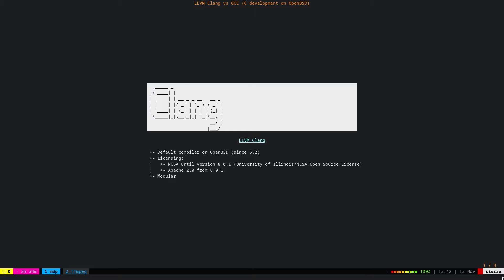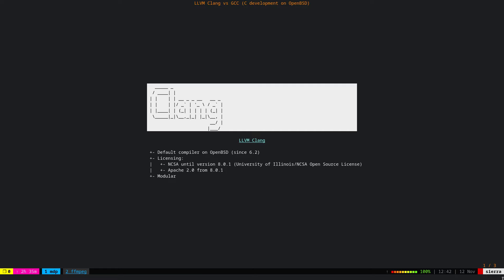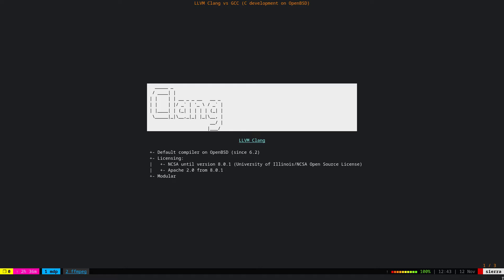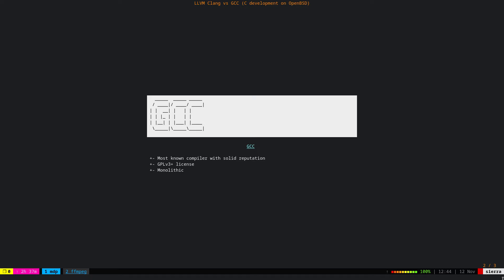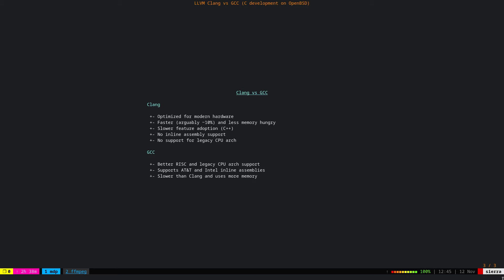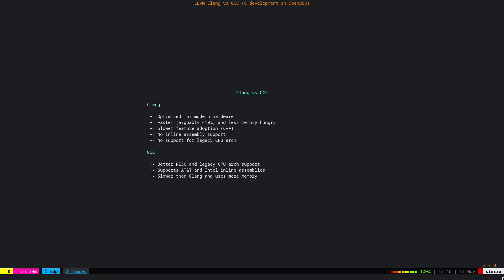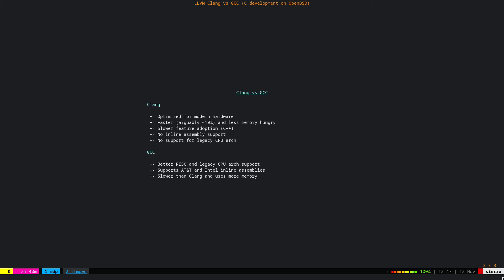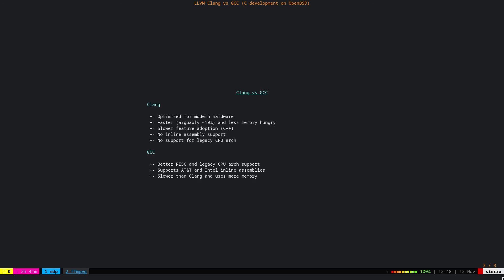LLVM Clang vs GCC (C development on OpenBSD)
A brief overview about Clang and GCC. Looking at some of their features plus pros and cons.